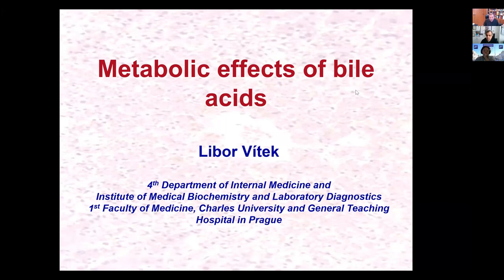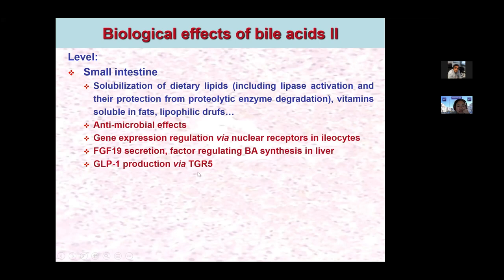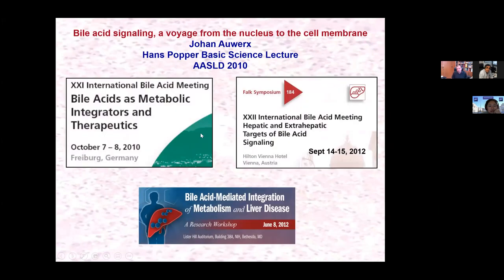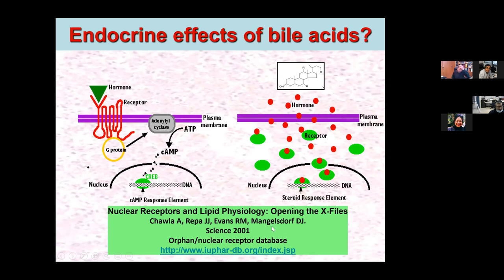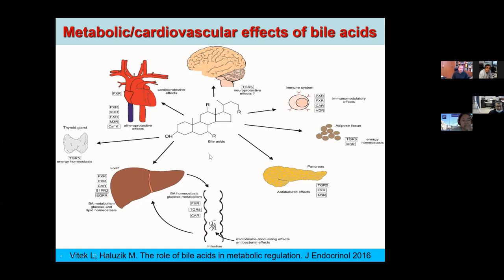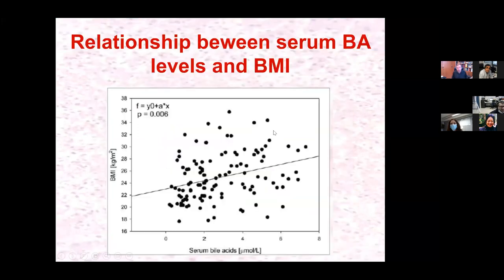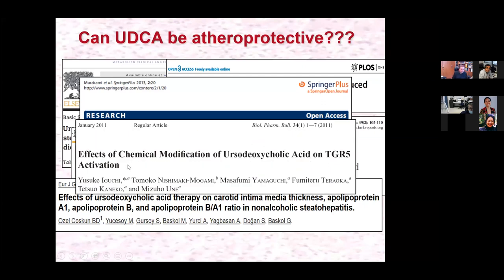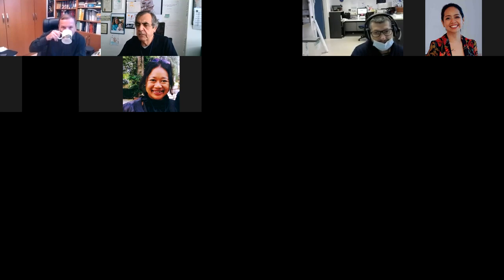YW ep.9 - "The metabolic effects of bile acids" with Dr. Vitek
22nd of November 2021
In the 9th episode of our Yellow Webinars series we had the pleasure of having Libor Vitek, PhD, MBA, Professor in Medical Chemistry and Biochemistry of the 1st Faculty of Medicine at Charles University in Prague, Czech Republic, as a speaker.
Relax and enjoy this episode!